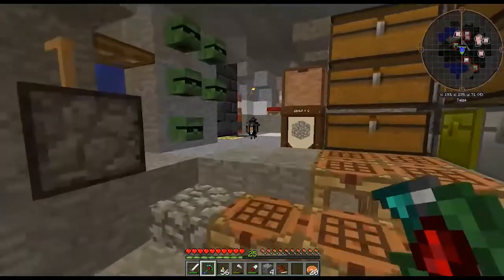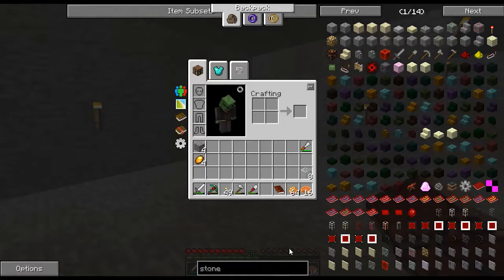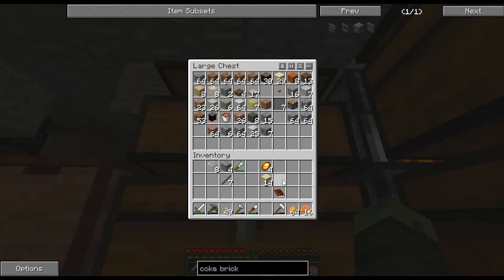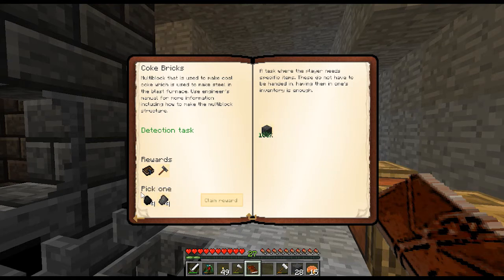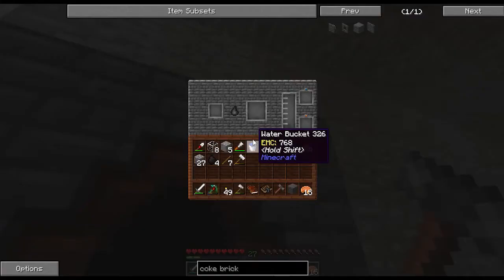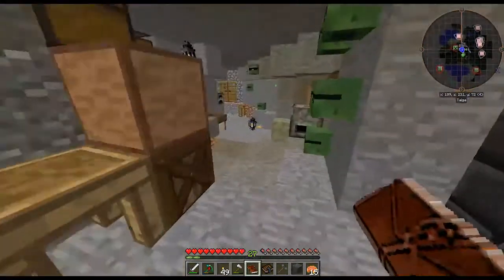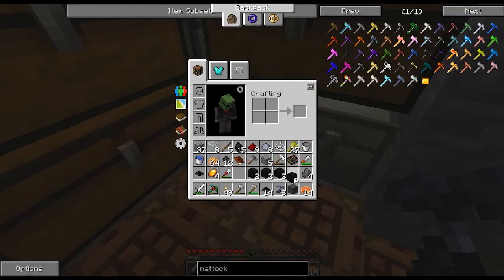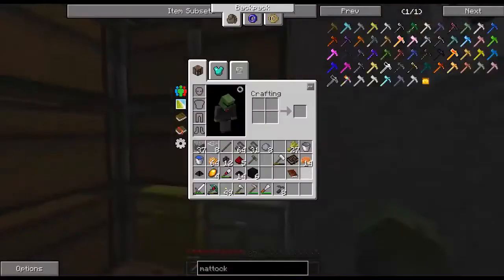Questing Mayhem Walkthrough - Episode 11: Coke Bricks (Mantic Plays Questing Mayhem)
Throughout Questing Mayhem, some quests may become forgotten about over time or simply skipped and progressed through. All of the quests must be complete, though. Early Immersive Engineering quests are likely to be missed because they're somewhat secluded. While catchup is important, it is just as important to find ways to prepare going forward.
I am Mantic, the creator of Questing Mayhem, and I will be providing a walkthrough of Questing Mayhem with this series.
About Questing Mayhem
Questing Mayhem is a Minecraft 1.7.10 Modpack that features 1,412 quests across 3 questbooks involving 101 mods. The modpack is available for any Minecraft Java player to download and play through the Twitch launcher.

Questing Mayhem is designed to act both as a comprehensive tutorial for players new to modded Minecraft and as a pack that challenges experts of modded Minecraft. Custom recipes are utilized to make certain items harder to obtain and extend the playtime of the pack.

Players are encouraged to follow the questbook provided to them. This will lead players through the intended path for Questing Mayhem and reward players for obtaining certain items. The Questbook, however, is not required to play Questing Mayhem. It is, however, required to complete the modpack the way it was designed to be completed.

I, Mantic, the creator of Questing Mayhem, will be playing through Questing Mayhem and completing every single quest now that the modpack almost has its full release. I will be recording myself playing Questing Mayhem and uploading it to Youtube to act as a tutorial for Questing Mayhem.

If you have any suggestions on how I can improve my content or videos, please let me know in a comment or by contacting me on discord. I am open to constructive criticism.